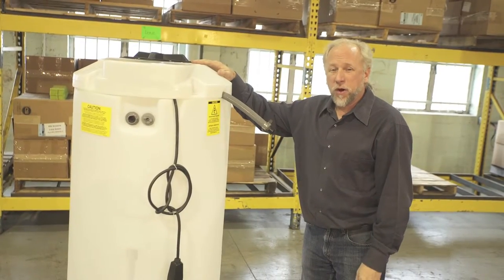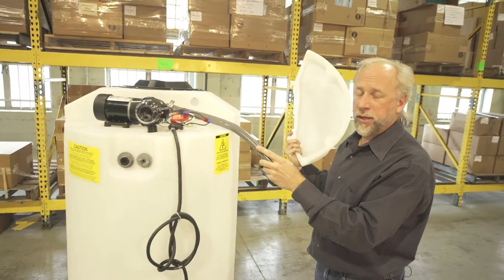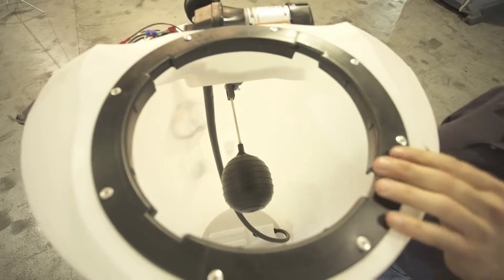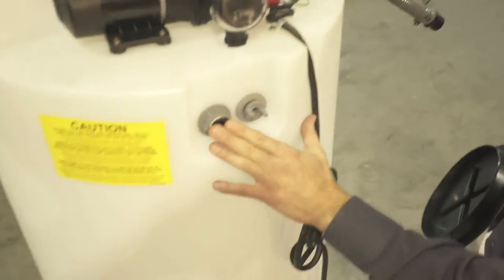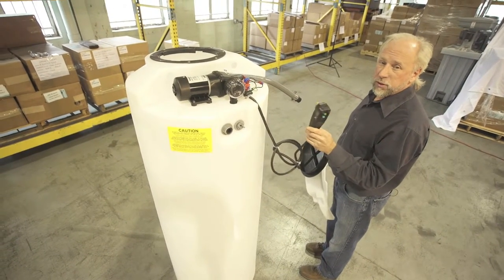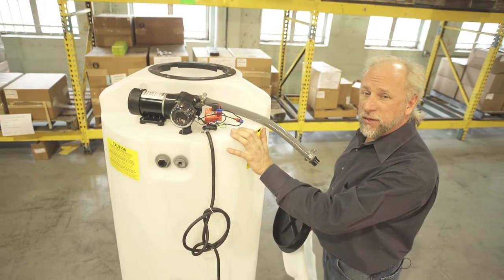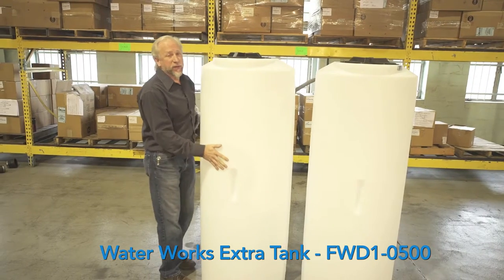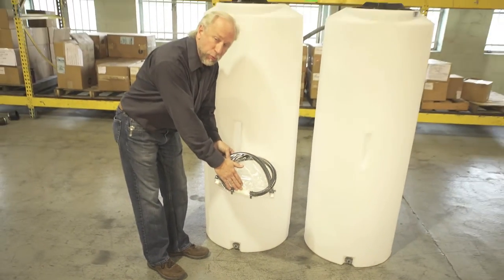Water Works - Fresh Water Delivery System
Our Water Works™ Fresh Water Delivery system provides 100 gallons of fresh water using a built-in, on-demand pump. It’s the perfect accessory wherever people work – office trailers, food service trailers, tool cribs, lunch rooms – for portable showers, sinks and fresh-water portable flush toilets. Designed to operate on regular household current, the circuits are protected by GFCI and a low-water electrical shut-off.

If more fresh water capacity is needed, the Water Works™ Auxiliary Tank can be used to double the capacity. The addition of a 250 or 300-gallon holding tank provides complete sanitation service to any trailer or mobile office